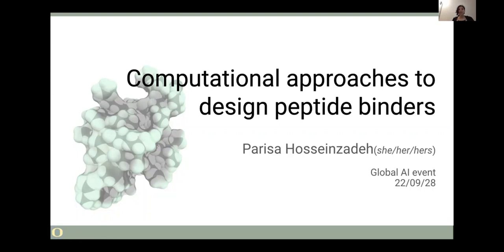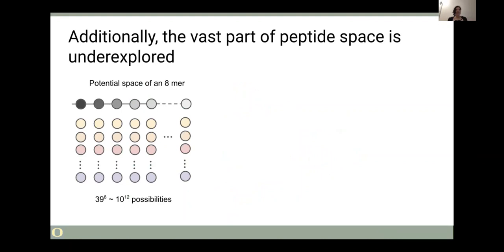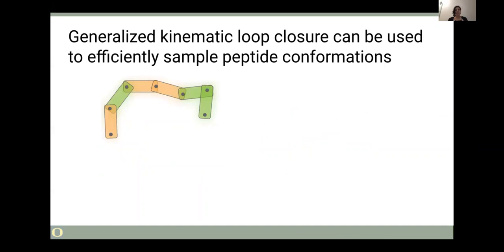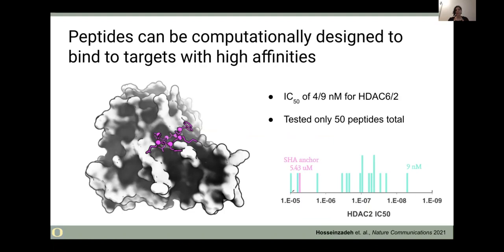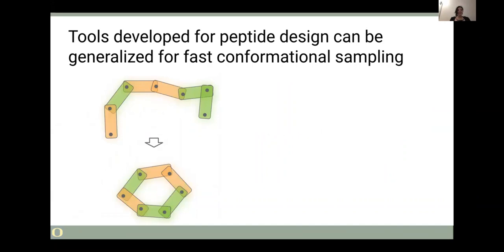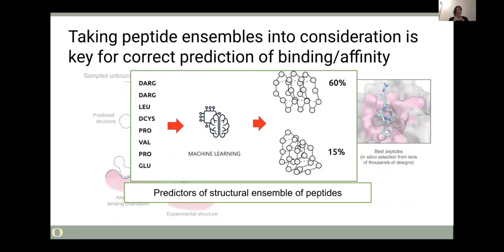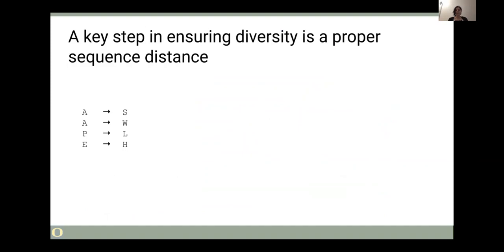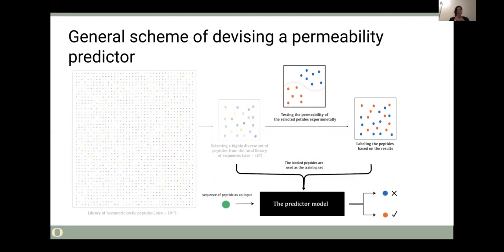Global Lectures in Computation Lecture 4: Parisa Hosseinzadeh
Parisa Hosseinzadeh Computational Approaches to Design Peptide Binders